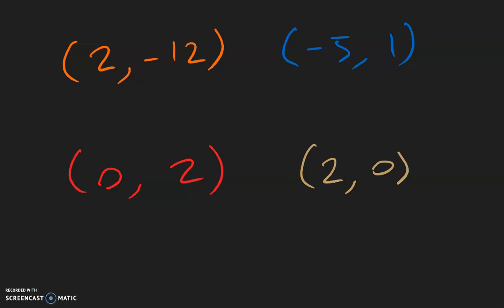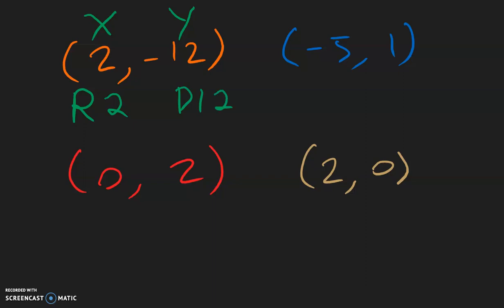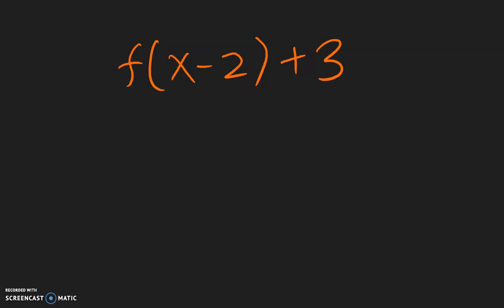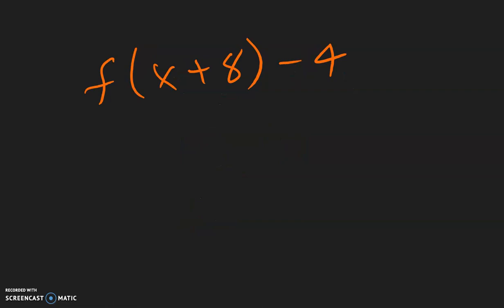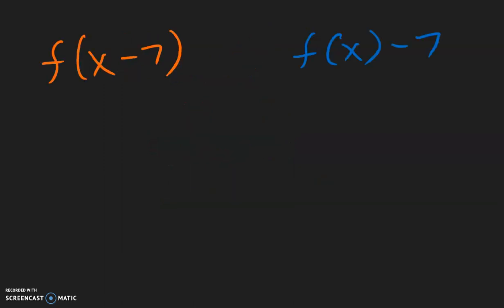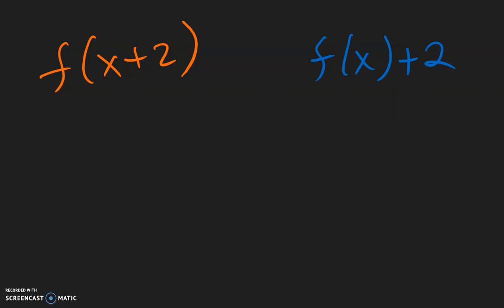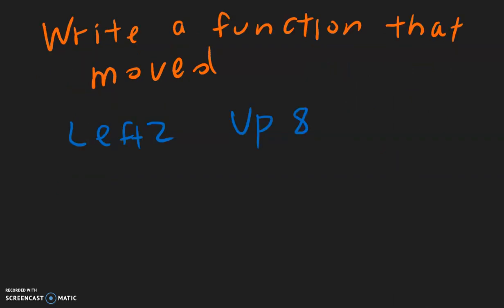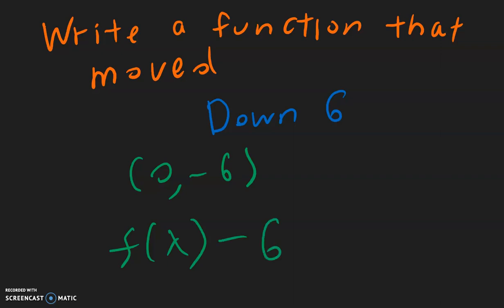Describing Transformation of Functions (Part 1)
How do you look at a function and tell if it shifted up, down, left, or right?

The Part 2 will talk about stretch/compress and reflection.